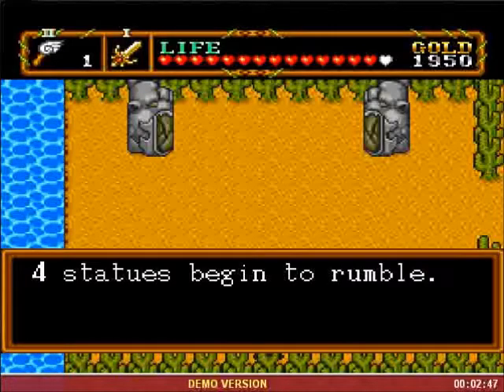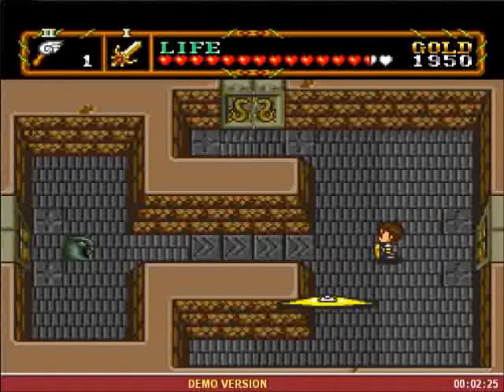Retro Let's Play: Neutopia II p.09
the final labyrinth before scaling Dirth's pyramid. Saving the world is so close you can taste it. does Fawkes have to courage to follow in his fathers footsteps, and defeat the Emperor of Darkness?